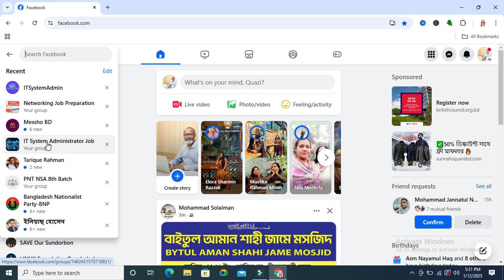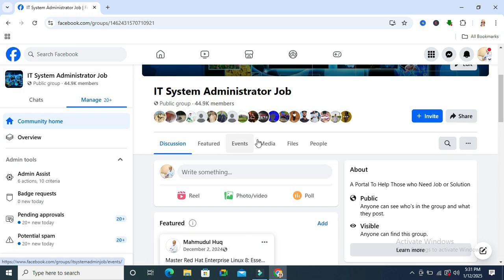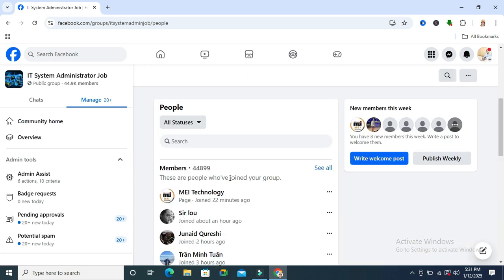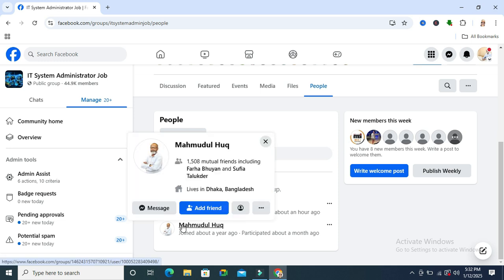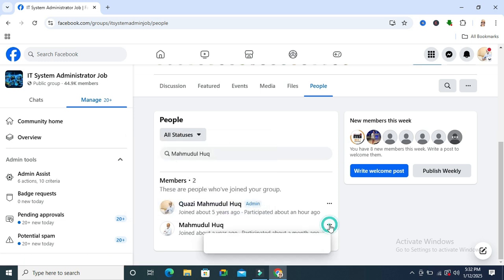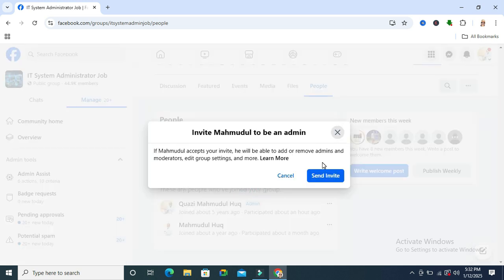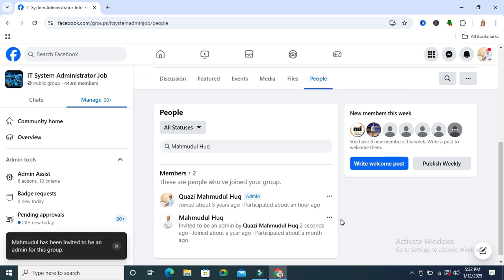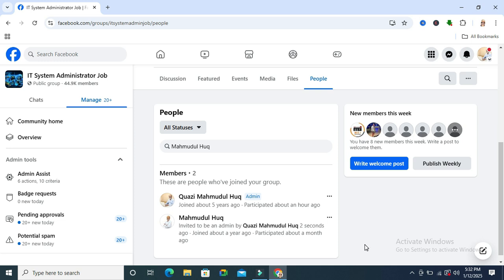How To Add Admins In Facebook Group (2025)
Learn How To Add Admins In Facebook Group (2025)